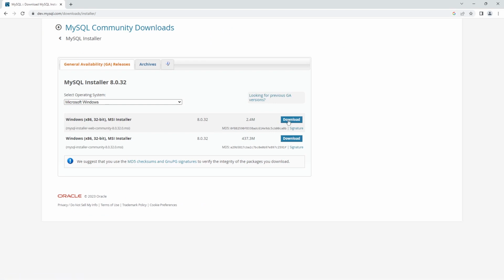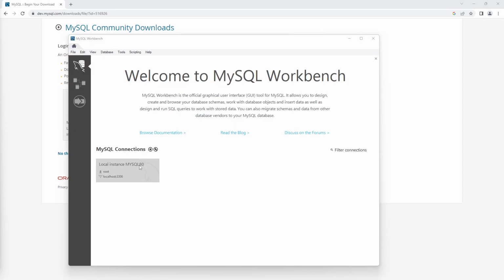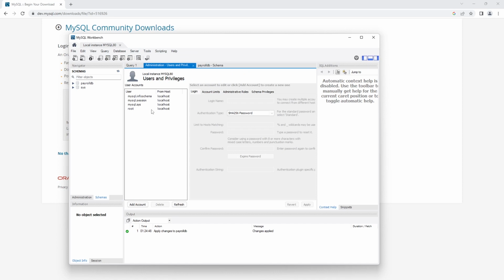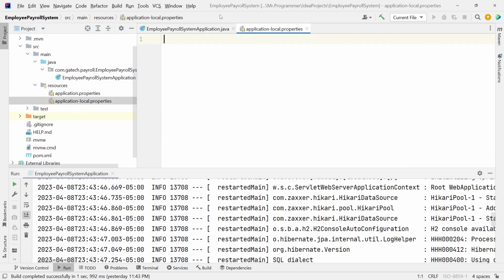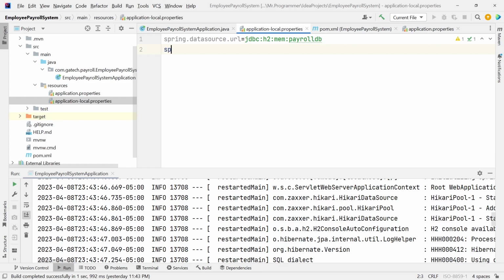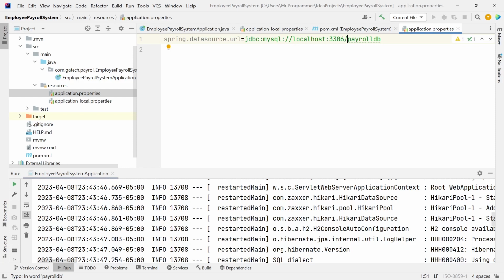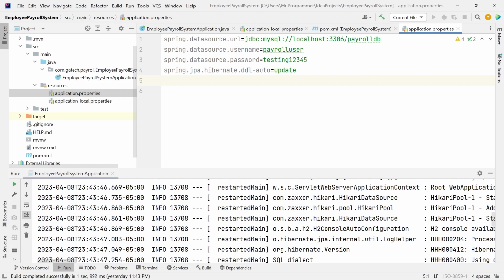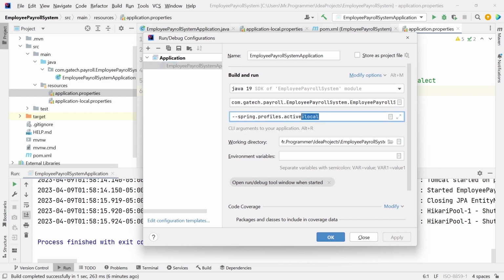Database Setup || MySql Install || H2 In-memory DB || Part 5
In this video, we will be setting up two different databases and will see how easy it is to swap the database with Spring JPA. We will be using H2 in-memory database and mysql database.

00:00 - Intro
00:15 - MySql Server & Workbench Install
01:46 - Database & User Setup
03:08 - Setting up DB connection string for H2
05:05 - Setting up DB connection string for MySQL
07:10 - How to use properties file